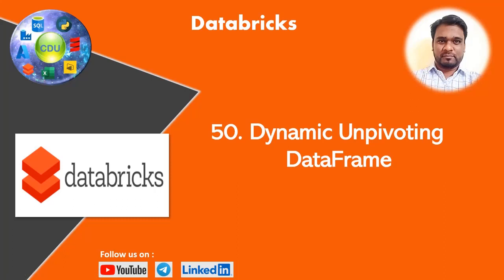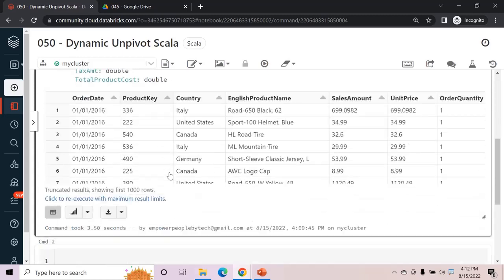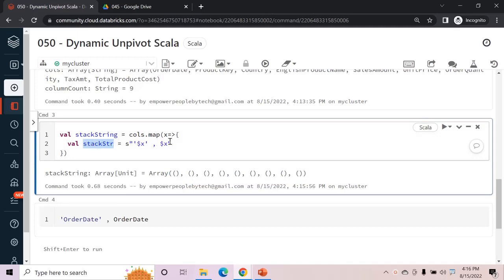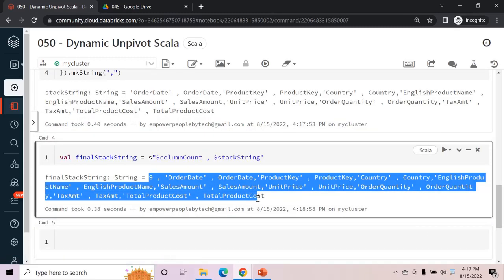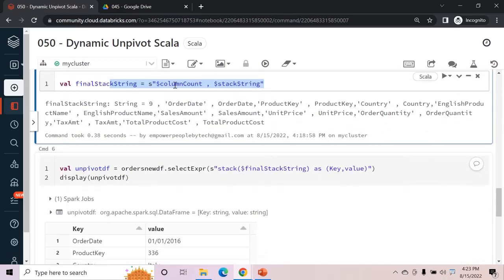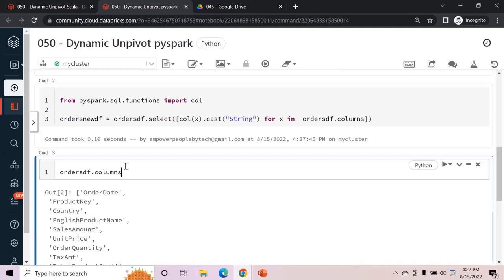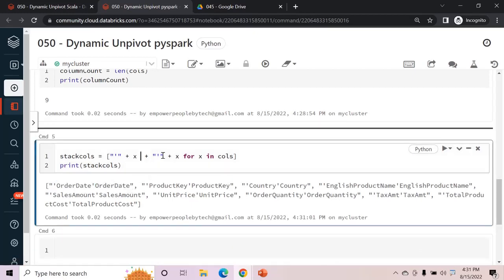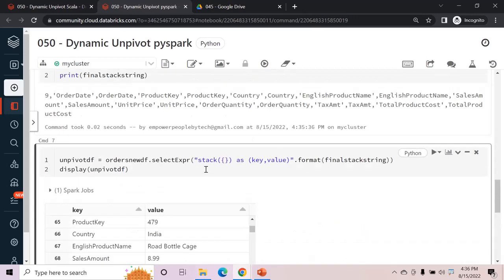50. Dynamic Unpivoting Dataframe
Hello everyone,
This video covers how to Control number of records while writing.

For this example use [Orders.csv] file in [045] folder present in Google drive:

Other playlists in channel:-